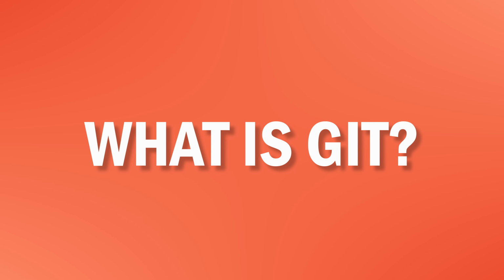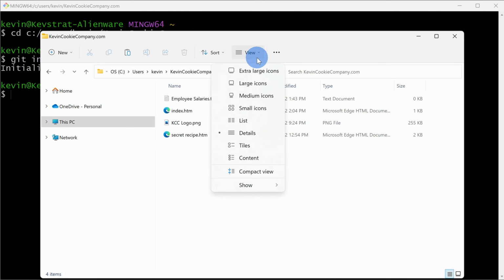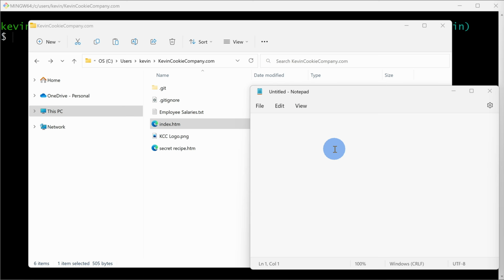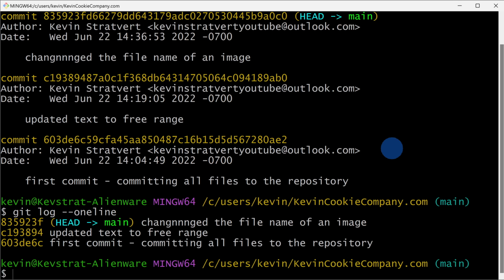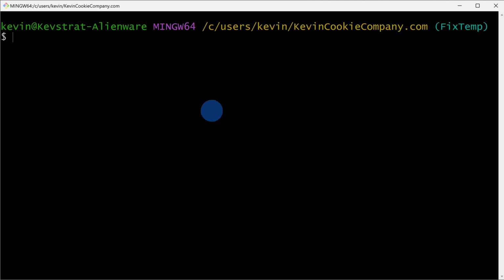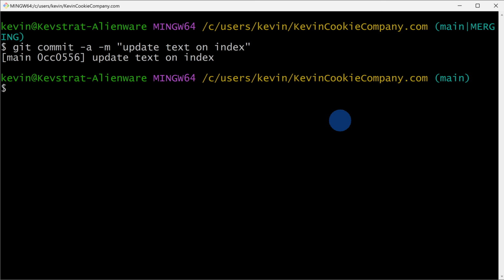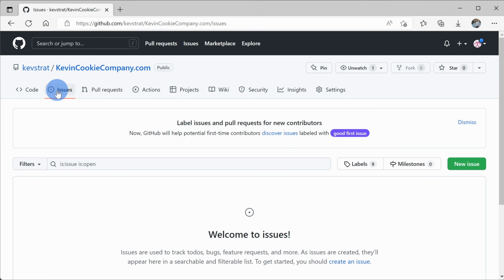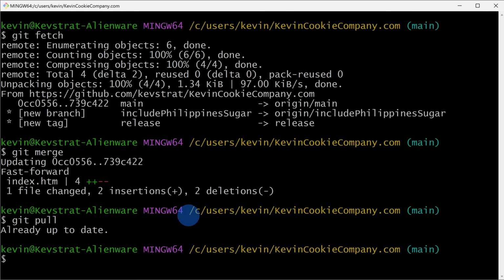Git and GitHub Tutorial for Beginners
In this step-by-step tutorial, learn how to use Git and GitHub for source control management (SCM). We start with Git. What is it? How you can get it running on your system, and how you can start working with it? Then we look at GitHub.com, a platform for hosting and collaborating on Git repositories.  By the end of this video, you'll be well on your way to using Git and GitHub. If you'd like to follow along, I've included sample files down below.

⌚ TIMESTAMPS
00:00 Introduction
00:40 What is Git?
02:11 Get Git
03:13 Configure Git
04:55 Get help
05:59 Initialize repository
07:19 Git status
07:53 Track and untrack files
09:18 Ignore files with .gitignore
11:23 Track all files / add to staging
12:07 Commit
13:27 Change files and view differences
16:00 Bypass staging and commit
16:32 Delete / remove files
17:13 Restore files
17:55 Rename files
18:56 View commit history with git log
19:52 Amend commit
20:48 View changes in commits
22:08 Reset to previous commit
22:30 Rebase git repository
23:12 Branches
27:19 Merge branches
27:57 Delete branch
28:30 Merge conflicts
32:16 Typical Git flow
32:37 Set up GitHub account
33:37 Create new cloud repository
35:09 Push local repo to GitHub
37:29 Working with files
38:25 Edit repo details
38:44 Issues
40:17 Pull requests
43:05 Actions, Projects, Wiki, Security, Insights, Settings
44:18 Releases
45:00 Fetch and pull
45:37 Wrap up

🖥️ GIT COMMANDS CHEAT SHEET
Set configuration values for your username and email

Set default branch to main
git config --global init.default branch main

Get help on a command
git help COMMAND
git COMMAND -h

Initialize a new git repository
git init

Add a file to the staging area
git add FILE

Add all file changes to the staging area
git add .

Check the unstaged changes
git diff

Reset staging area to the last commit
git reset

Check the state of the working directory and the staging area
git status

Remove a file from the index and working directory
git rm FILENAME

Rename a file
git mv (OLD NAME) (NEW NAME)

List the commit history
git log

List all the local branches
git branch

Rename the current branch
git branch -m NEW BRANCH NAME

Delete a branch
git branch -d BRANCH NAME

Switch to another branch
git switch BRANCH NAME

Merge specified branch into the current branch
git merge BRANCH NAME

Create a connection to a remote repository
git remote add (NAME) (REPOSITORY URL)

Push the committed changes to a remote directory
git push (REMOTE) (BRANCH)

Download the content from a remote repository
git pull REMOTE